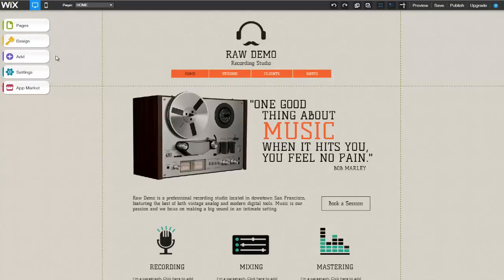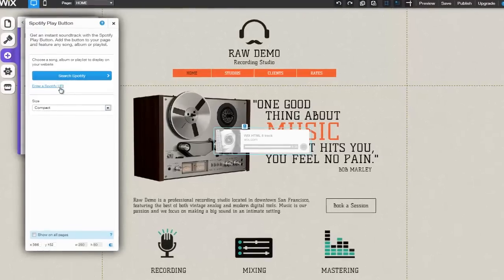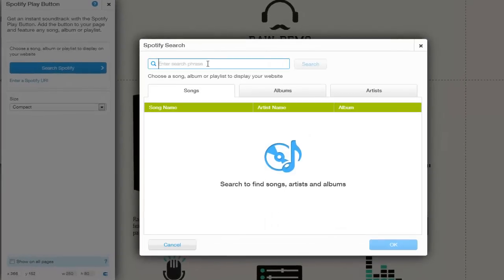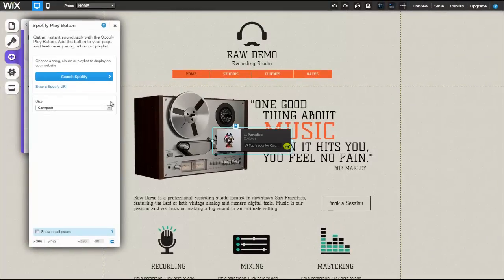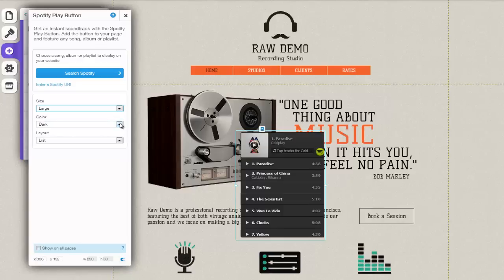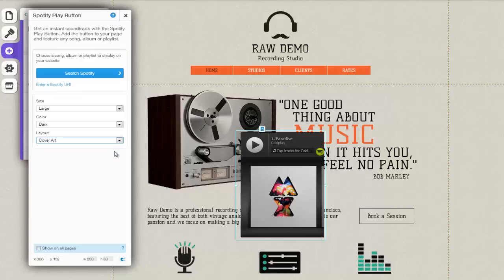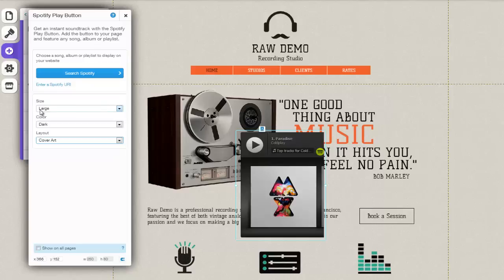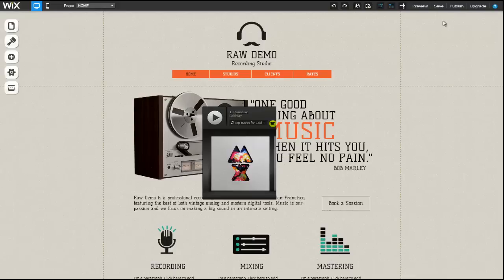HTML Website Builder | Spotify Play Button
Learn how to add and customize a Spotify Play Button to your site in minutes. Save money designing your own free website using Wix.com and get your business online today!